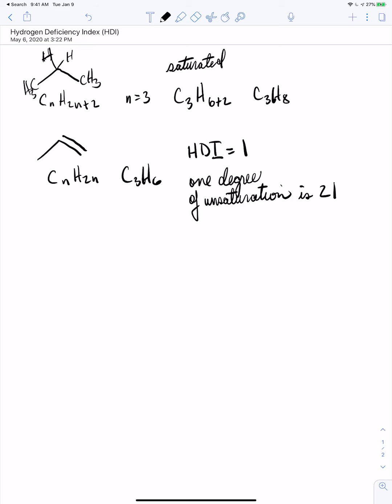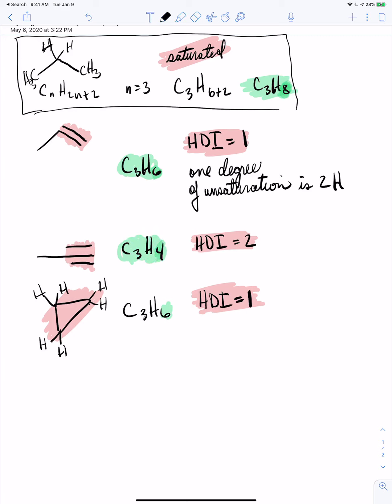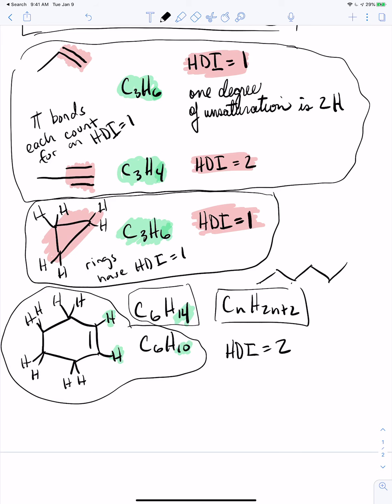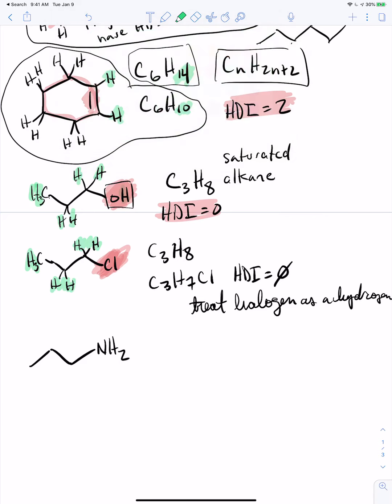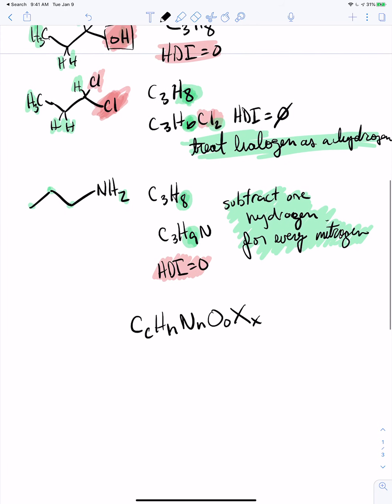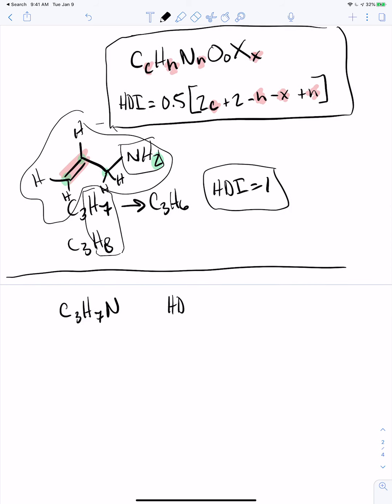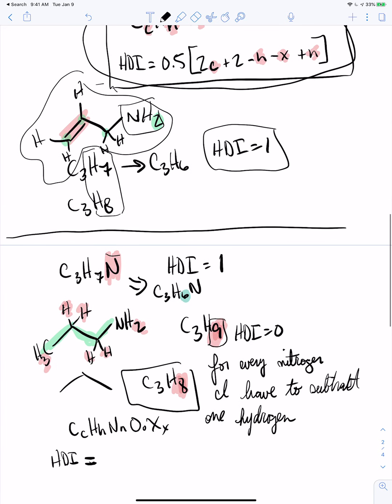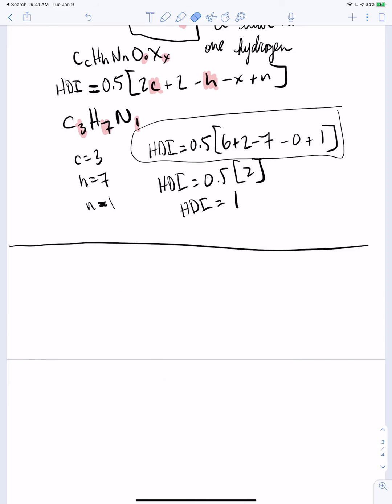Hydrogen Deficiency Index HDI